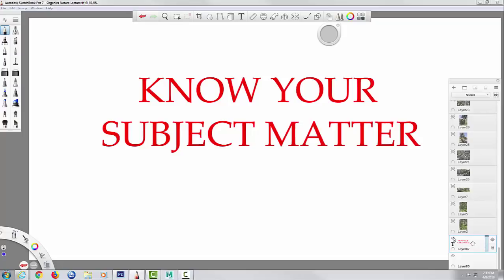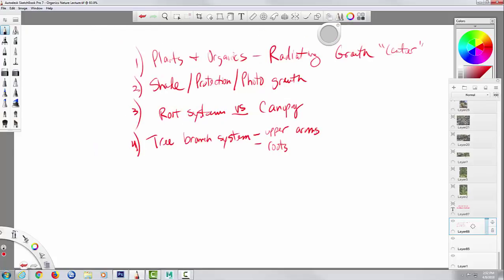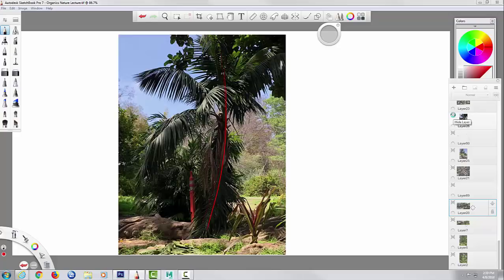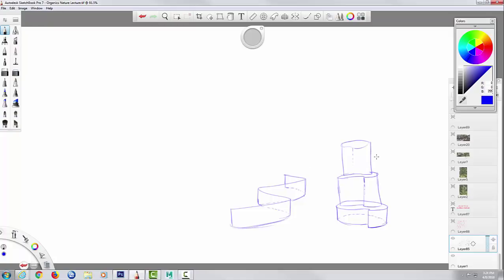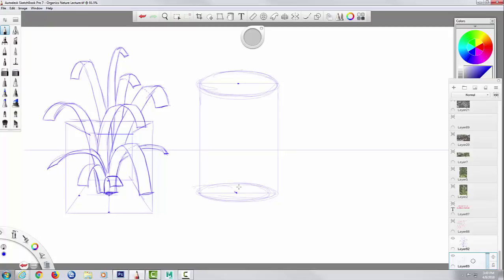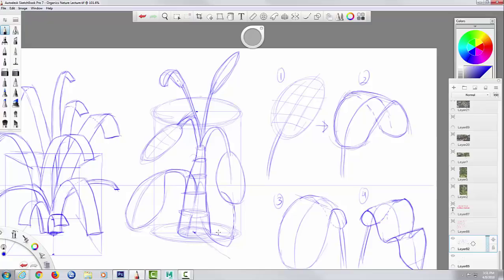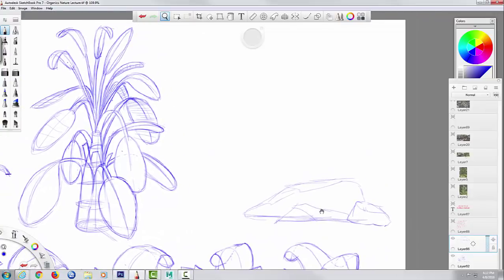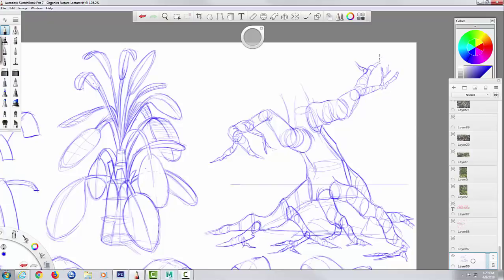DRAWING ORGANICS- Part I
Know your subject matter, start with simple ..simple shapes.Draw from life and observation, then reference. Think in 3 dimensions in perspective, know how to extrude along a path and of course have fun!